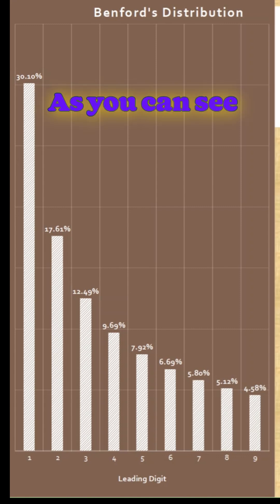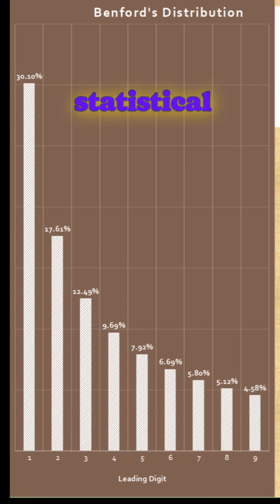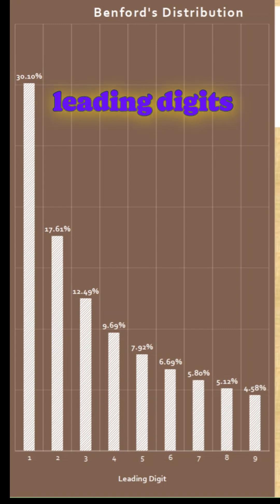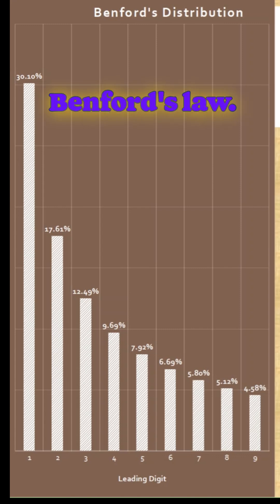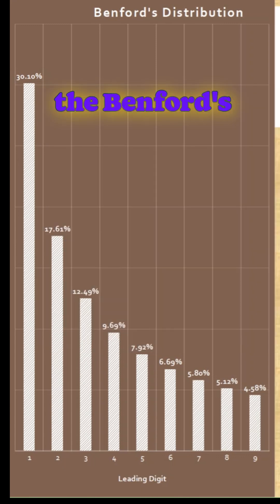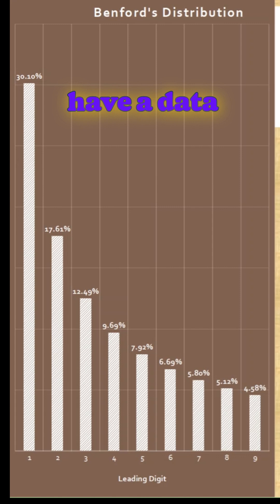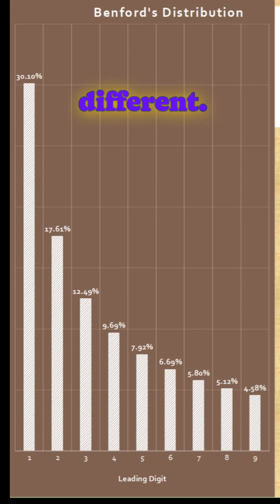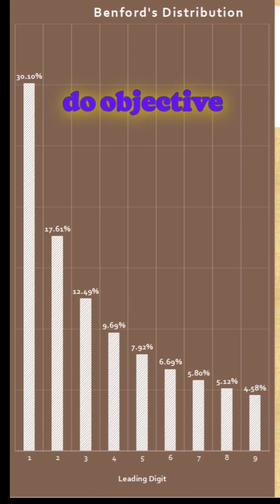What is Benford's Law? | First digit Law | A quick introduction‼️1️⃣2️⃣3️⃣4️⃣📈| 5️⃣6️⃣7️⃣8️⃣9️⃣📉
*What is Benford's Law?*
*First digit Law / Newcomb's Law*
*A quick introduction*
In sets that obey the law, the number 1 appears as the leading significant digit about 30% of the time, while 9 appears as the leading significant digit less than 5% of the time.
Benford's Law can recognize the probabilities of highly likely or highly unlikely frequencies of numbers in a data set.
The formula for calculating the expected probability of a digit appearing as the leading significant digit is:
*P(d) = log10(1 + (1/d)), where 'd' is the digit (1 to 9)*